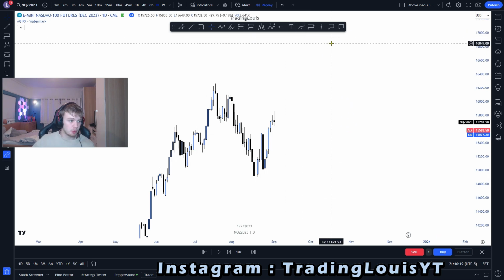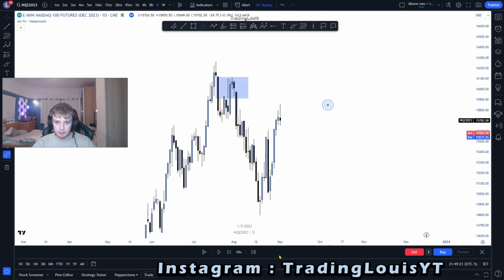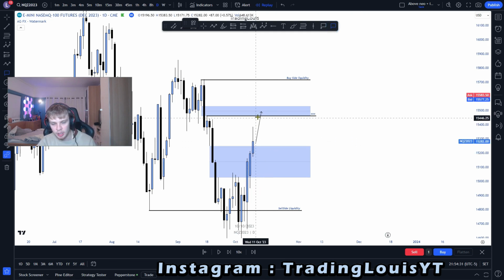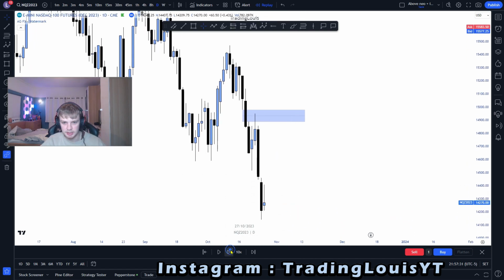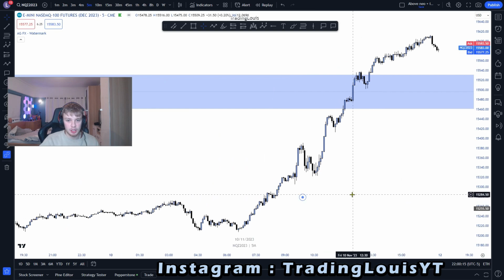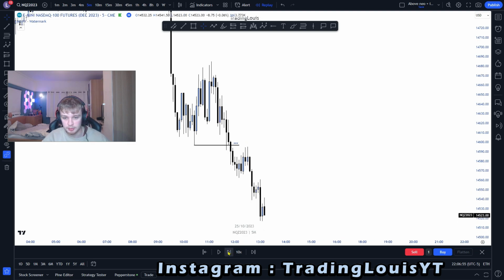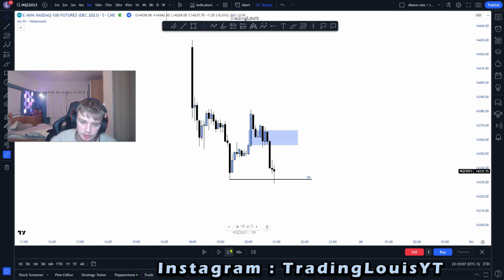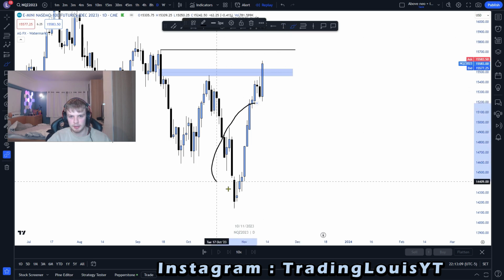How To Fine *Draw On Liquidity* (DOL) - Bootcamp #5